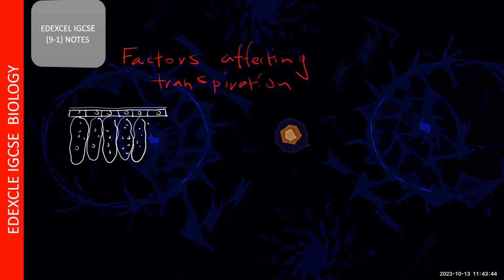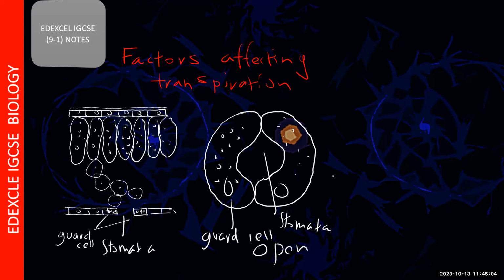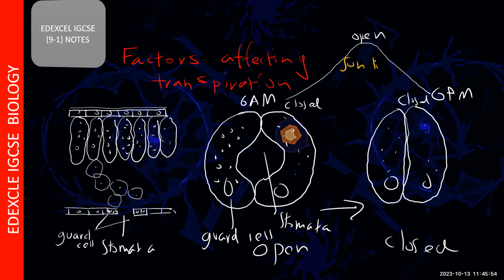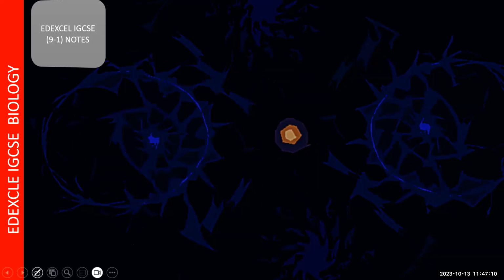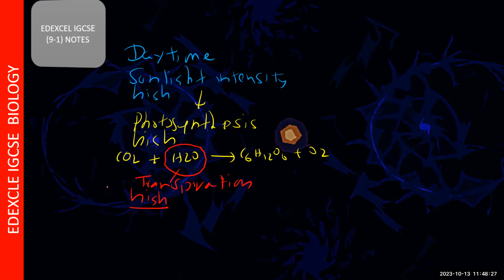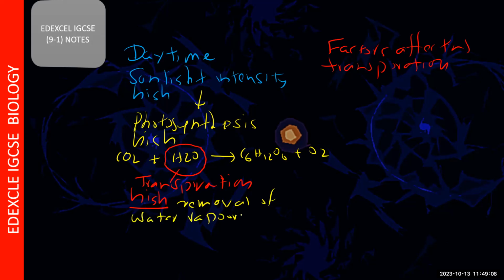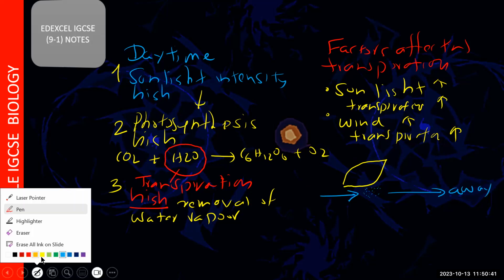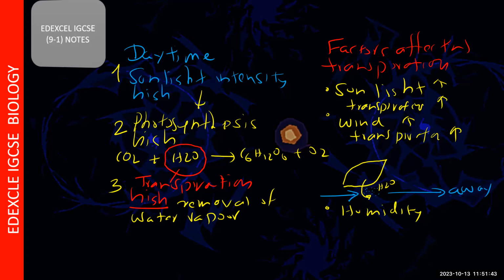IGCSE (9-1) BIOLOGY FACTORS AFFETING TRANSPIRATION